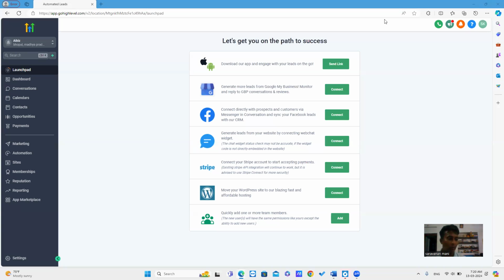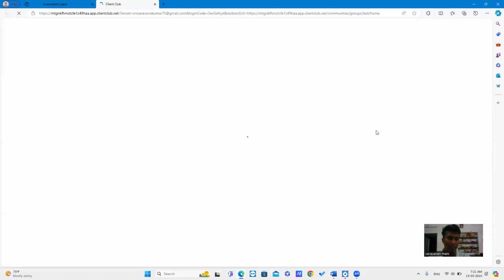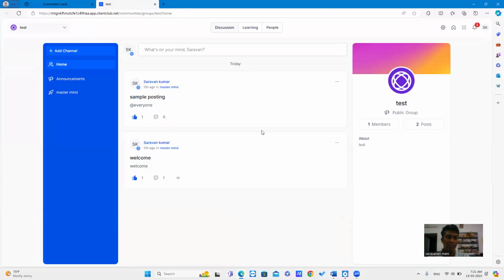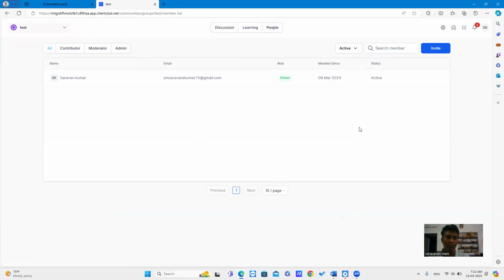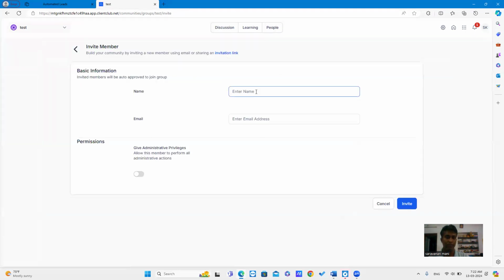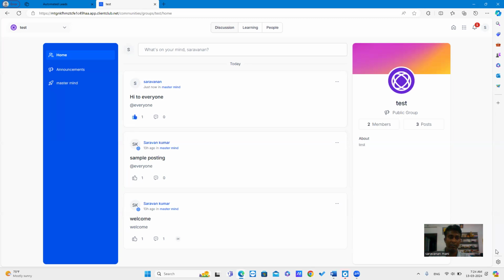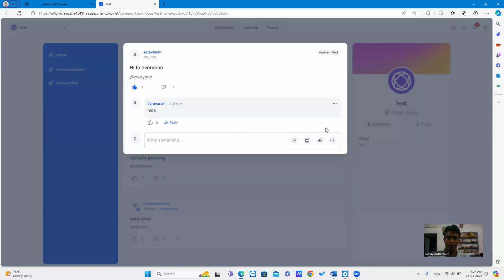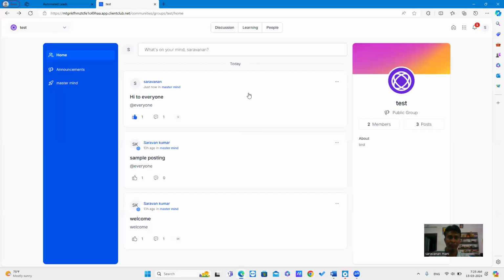How to Use In App Notifications for Likes, Comments + @everyone tag in Communities | gohighlevel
New Features:

New Notifications:

Post Like - Post author will now get In-App notifications when other members of the group like their post

Comment Like - Comment Authors will now get In-App notifications when other members like their comments

New Broadcast Mention (97 Idea Board Votes):

Group admins and owners can now notify every group member about a new post or comment by using [@]everyone mention. Group members will get both email and In-App notifications.

This is now limited to admins and owners only.

Enhancements:

Added Support for In App notifications for the following events

New member requesting to join a group

Group joining request approved

Group joining request declined

Group joining request received

Paid group access revoked

New course available in group

New member joined public group